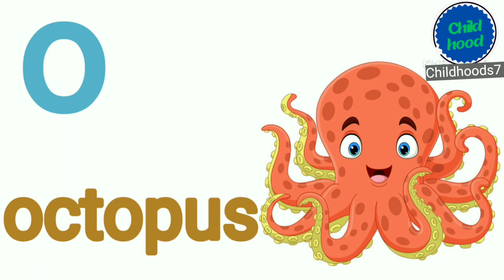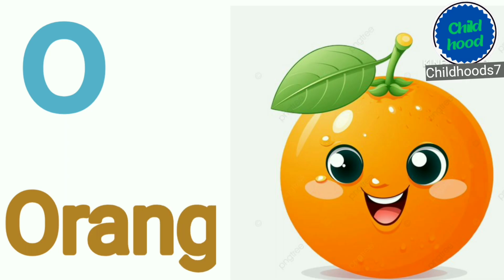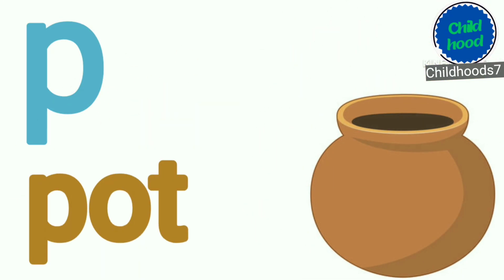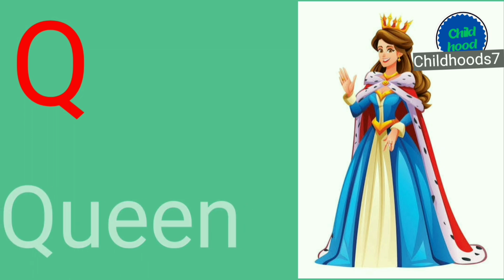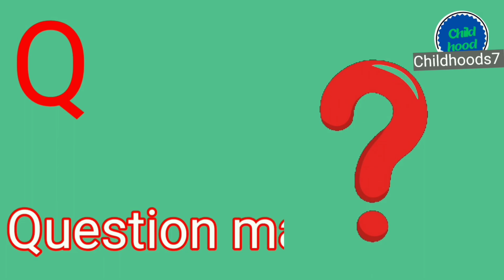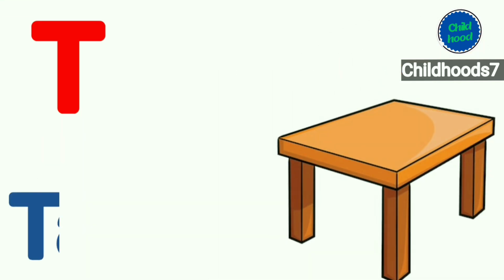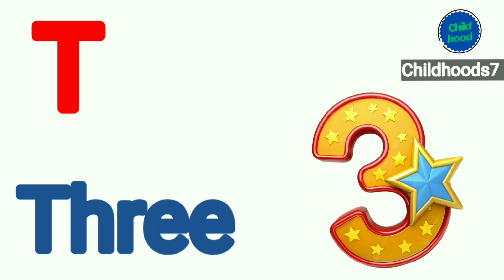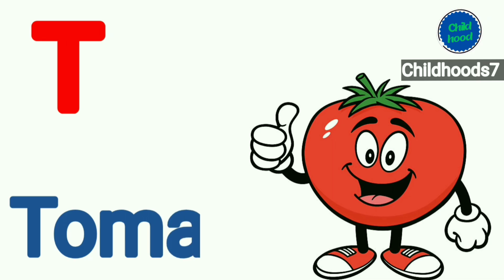"ABC Phonics Song for Kids | Learn Alphabets in English | Toddler Learning Videos"/childhoods7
​Help your kids learn the alphabet from A to Z with this fun educational video! Teaching toddlers, preschoolers, and kindergarteners their ABCs is now easier than ever.

​In this video, children will learn to recognize and say each letter of the English alphabet with clear pronunciations and colorful visuals. Perfect for early learners to build their vocabulary and phonics skills.

​What’s inside this video:
​Uppercase and Lowercase letters
​Simple words for each letter
​Fun and engaging learning for toddlers